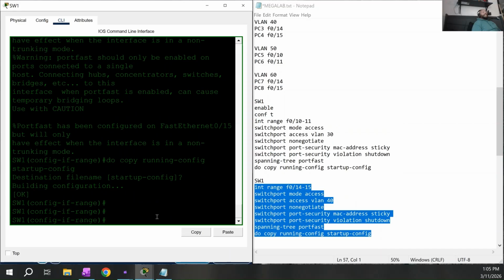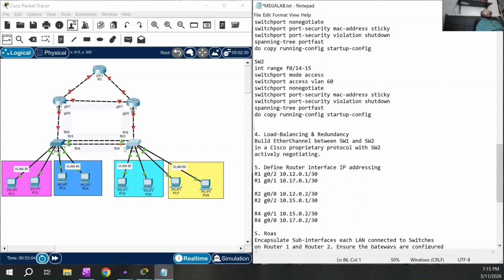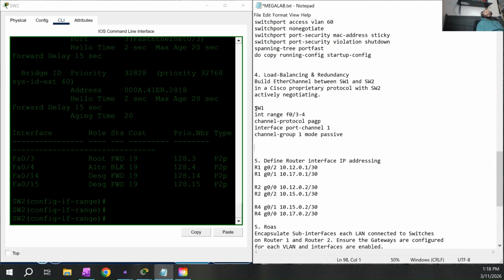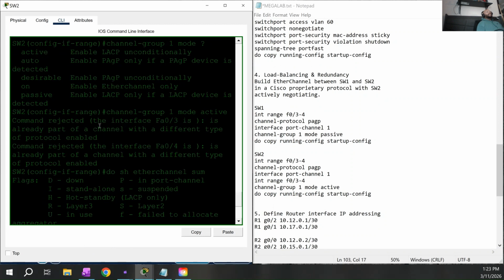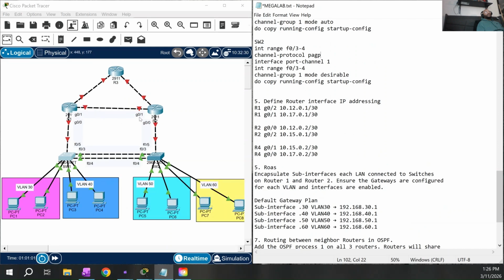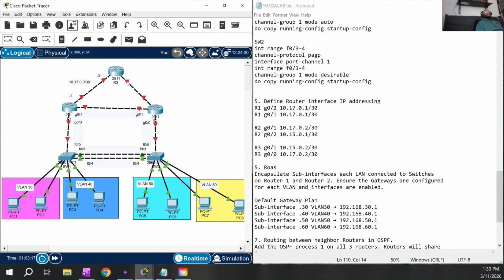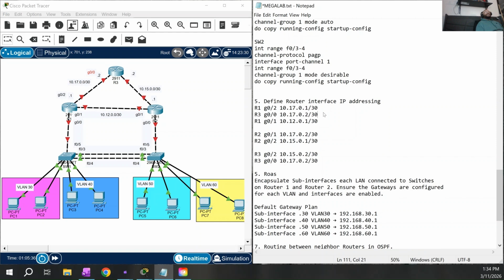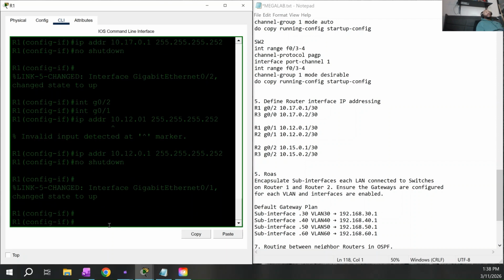CCNA Mega Lab Part 2 | EtherChannel, Switchport Security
In this video I continue working through a large
CCNA-level enterprise network lab as part of my
ongoing effort to strengthen real-world switching
and routing skills.

This section focuses on building Layer 2 redundancy
using EtherChannel (PAgP), configuring point-to-point
Layer 3 addressing between routers. implementing
inter-VLAN routing using router-on-a-stick.

Topics covered:
• EtherChannel configuration and negotiation modes
• Switch port Security concepts
• Redundant Layer 2 design concepts
• /30 point-to-point router interface addressing
• Default gateway planning for multiple VLANs

This lab is part of a full CCNA Mega Lab series documenting my hands-on practice and growth toward network engineering and network operations roles.

Part 1 covers VLANs, trunking, and port-security fundamentals.